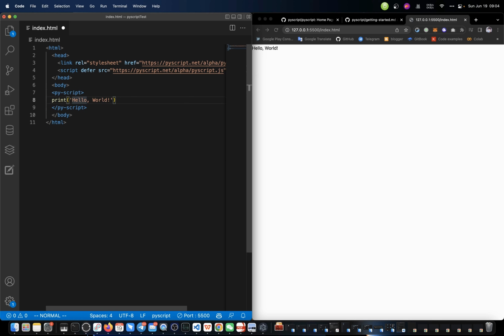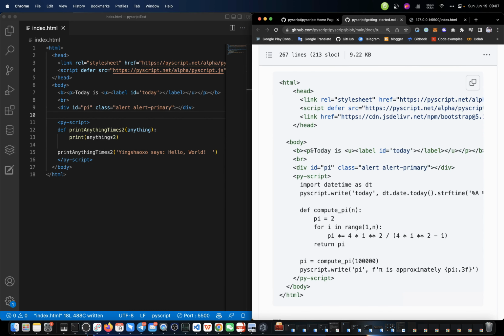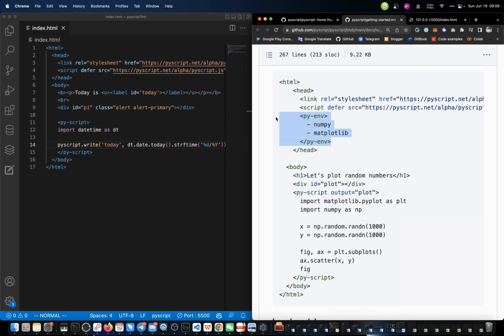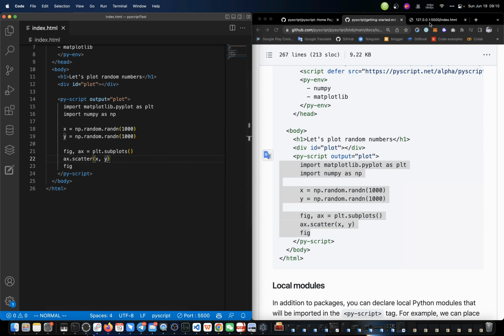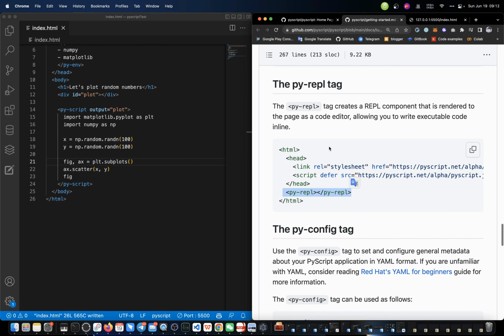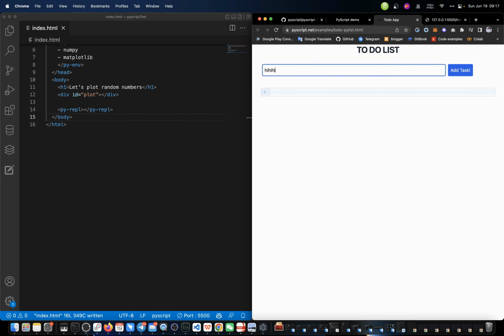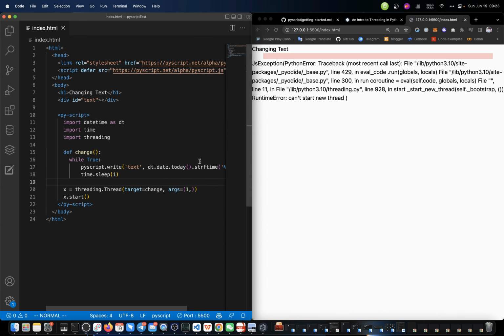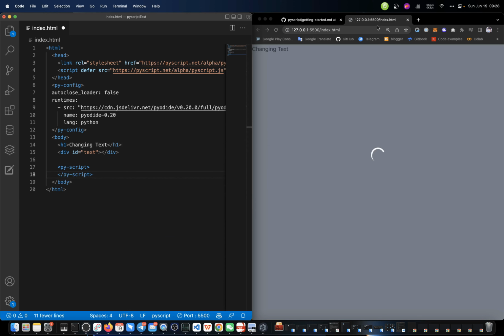Try pyscript inside of html code, from happy to bored